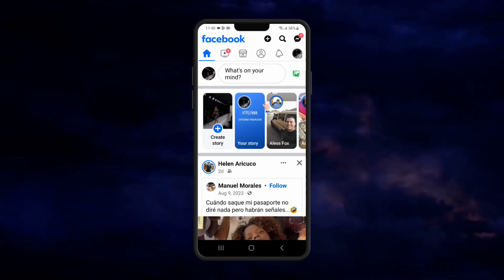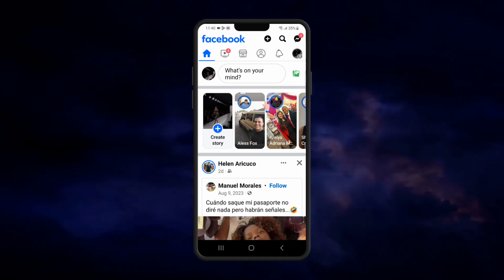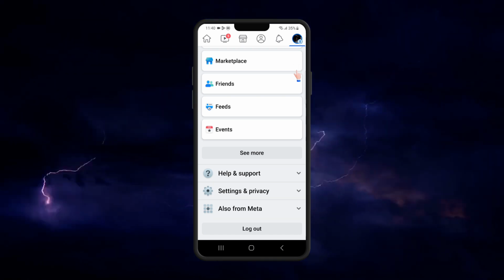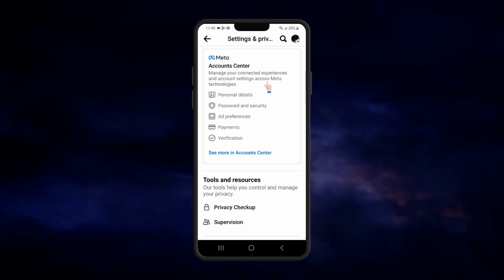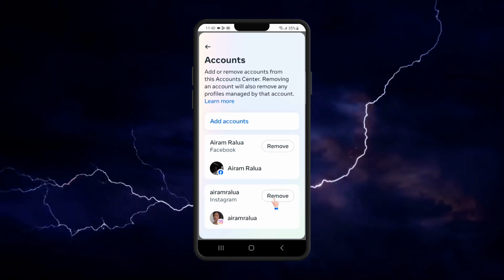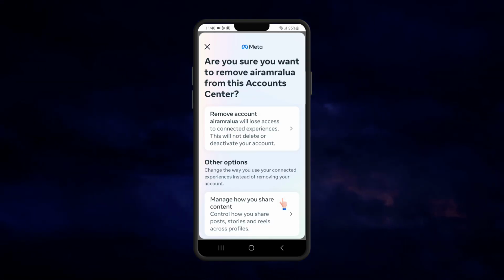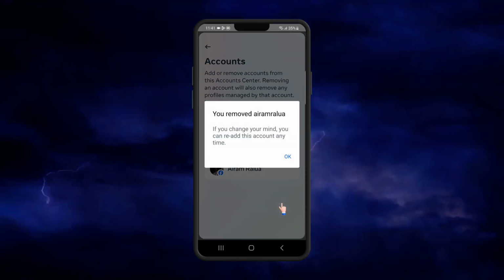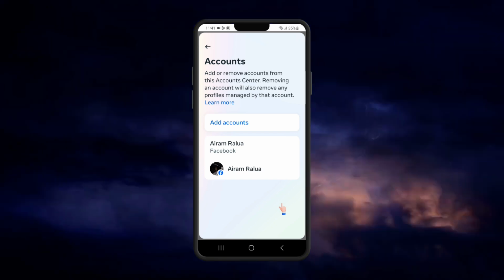How to Unlink Your Instagram Account from Facebook | Step by Step Guide 2024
In this video, I'm going to show you How to Separate Your Instagram Account From Facebook in 2024.

So if you're looking for a way to Unlink Your Instagram and Facebook Accounts, this is your video.

This is a tutorial for you to learn How to Disconnect Your Instagram Account From Facebook quickly and easily.